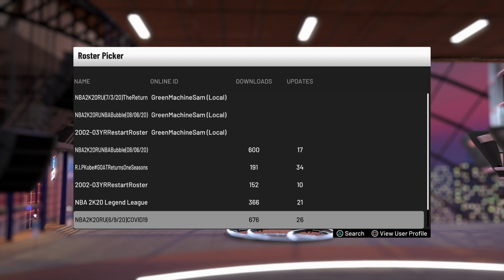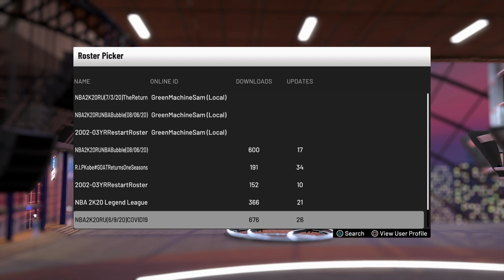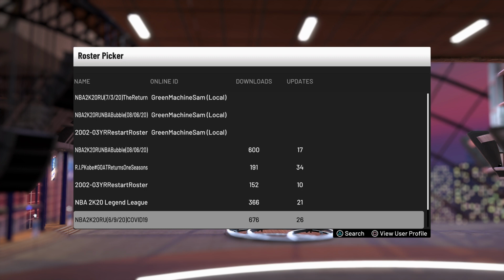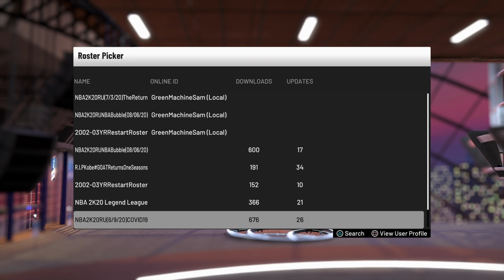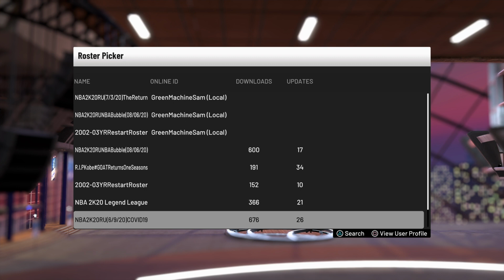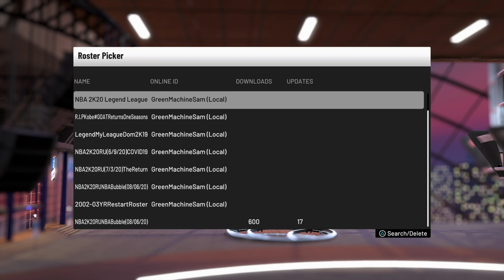NBA 2K19 Roster Update August 6th, 2020. Fighting For The Bubbles Eighth Seed.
The Bubble Is A Success, NBA That Is.  This is the next update in a long line of updates.  I have 5 different rosters under my name for you to download. If you have any suggestions for anything games, video ideas, and other things. I will try to stream if I can time and other things of that nature.  Games I plan on playing GTA, R6, Madden, NBA 2K, Call of Duty, and Battlefront 2. Any other games will be streamed or announced at a later time.

NBA 2K19 Legend League Roster Update Guide and Changes-